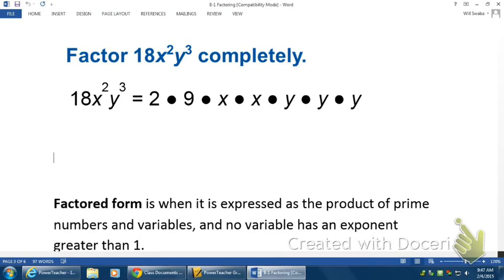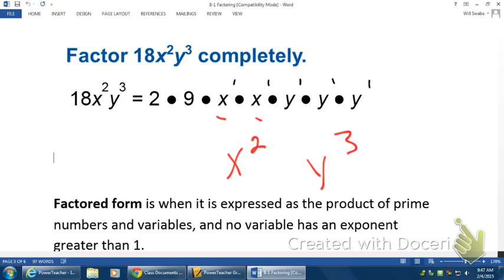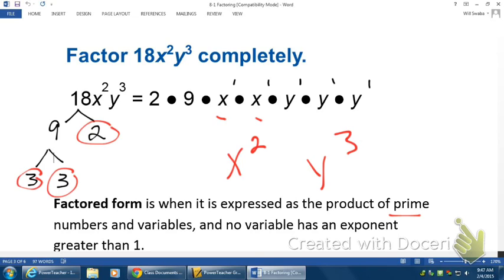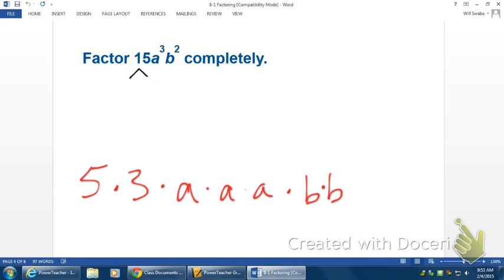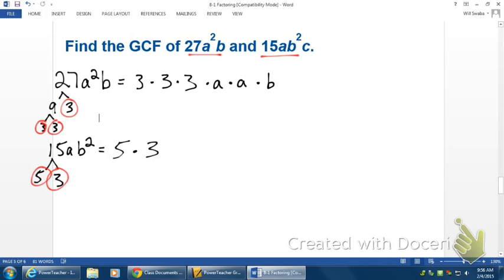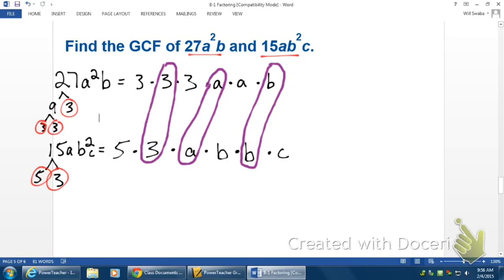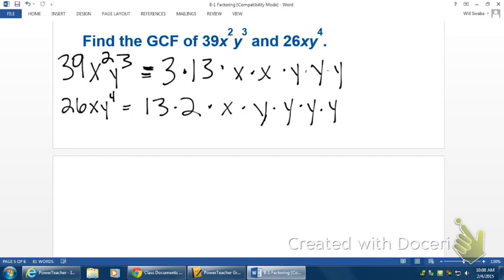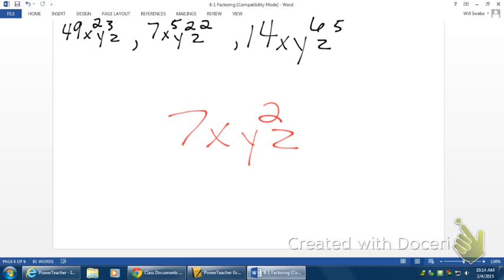Factored form and GCF